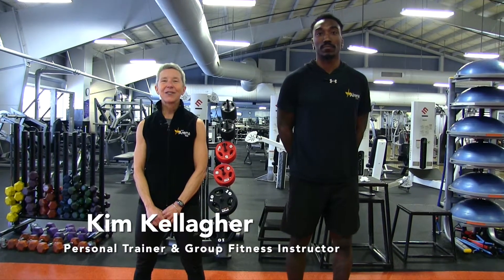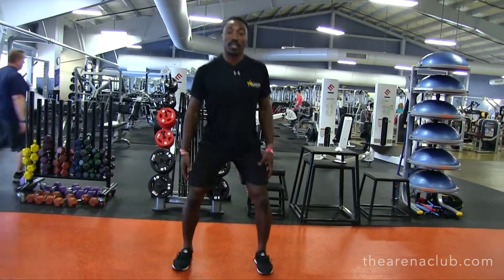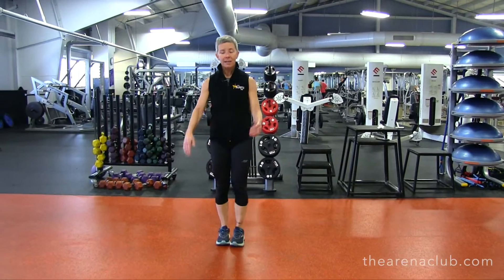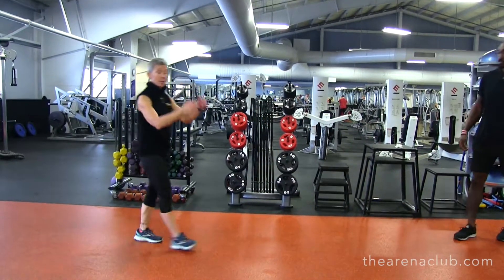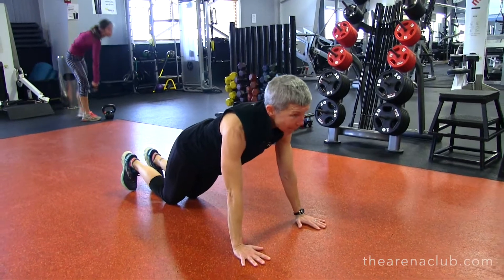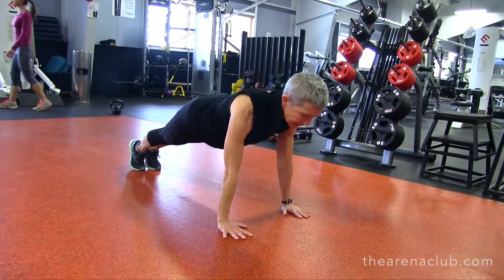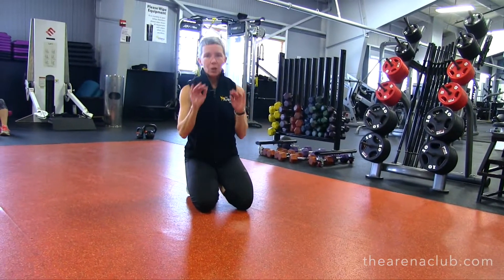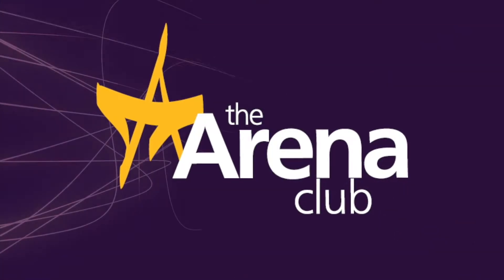11 Arena Club Fitness Tips; Kim Kellagher & Isaiah Gills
Make sure your Youtube playback settings are set to 1080p!  Click on the settings wheel beneath the video to adjust.  Any music is professionally licensed and authorized for use in this video.